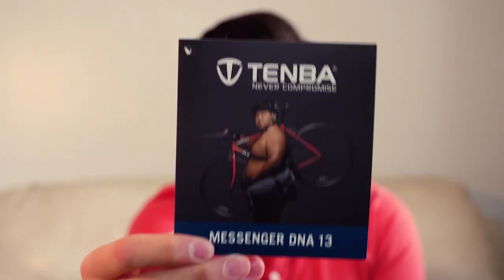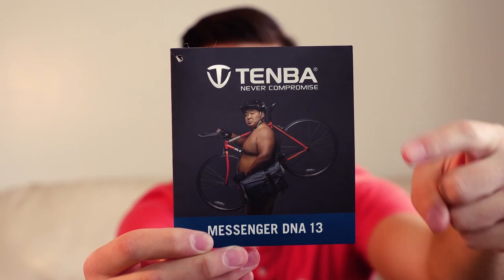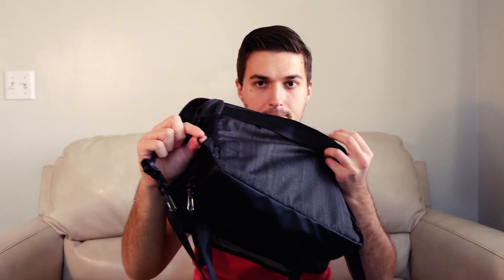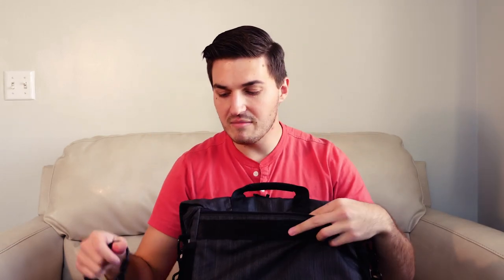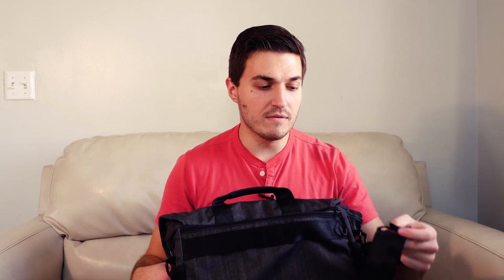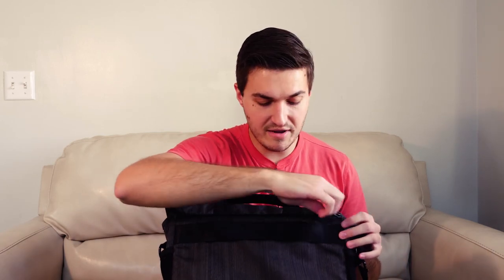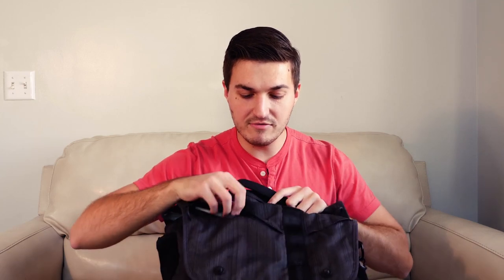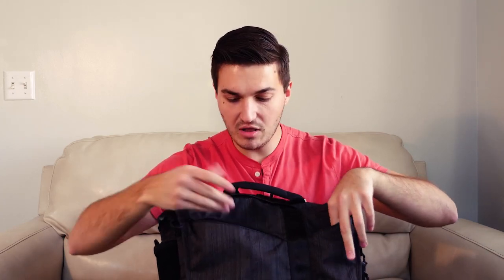Tenba Messenger DNA 13 Review | Messenger Bag Review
Taking a look and sharing my thoughts on the Tenba Messenger DNA 13!